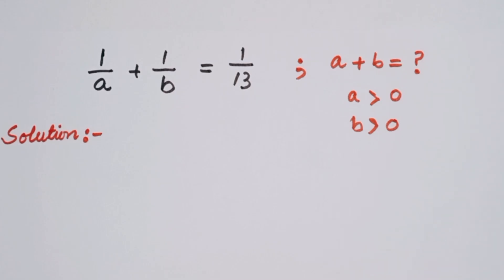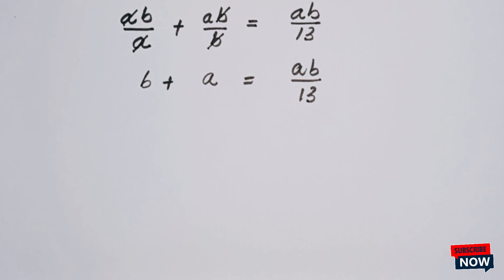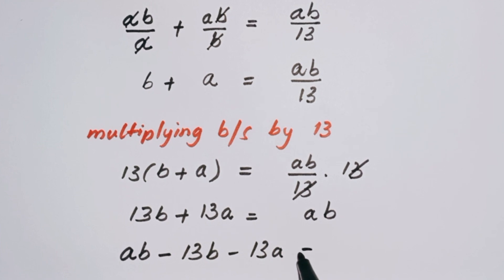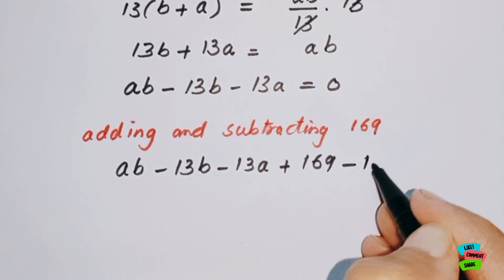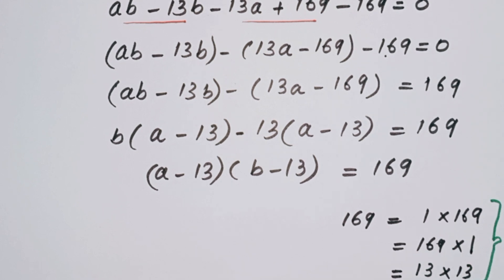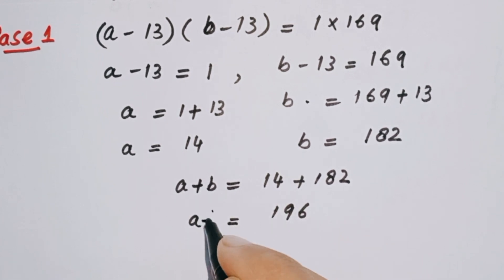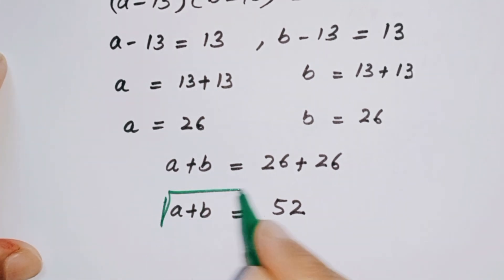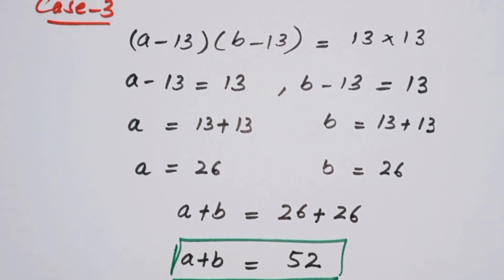Nice Math Olympiad Algebra Problem | How to Solve This? | a+b =?